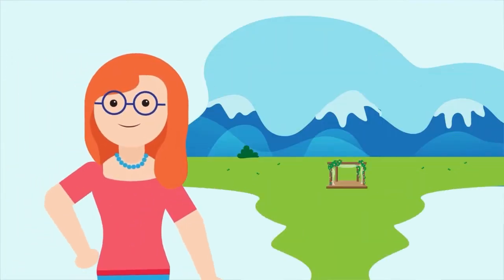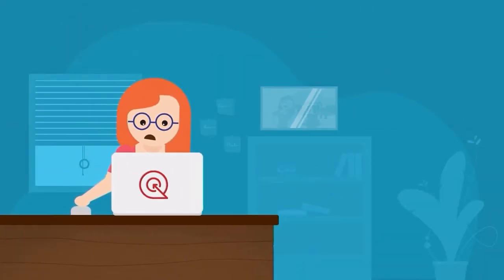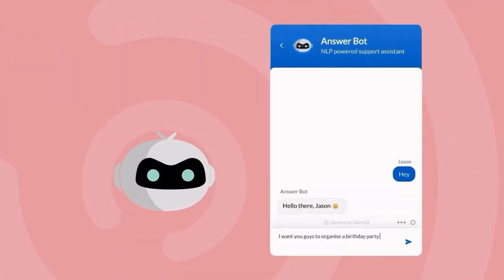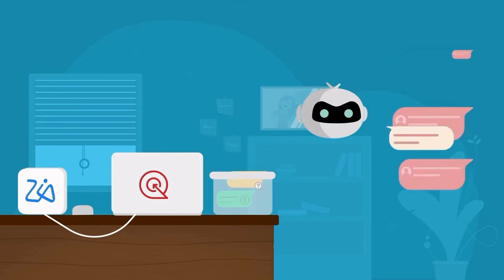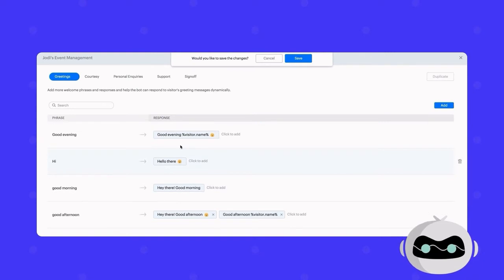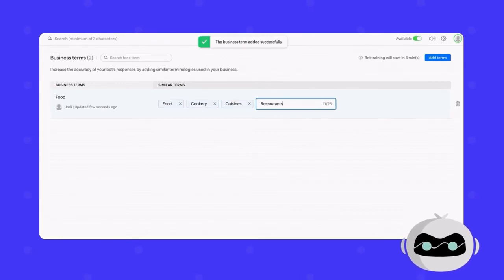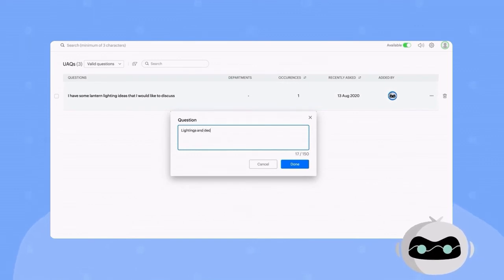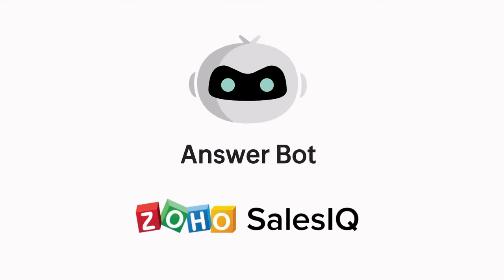Automate customer support with Zoho SalesIQ's Answer Bot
Watch this video to learn how to add live chat to your website and automate customer engagement using Zoho SalesIQ’s Answer Bot. If you're struggling to keep up with customer questions, missing potential leads, or losing sales due to delayed responses, this walkthrough shows you how an AI-driven live chat system can completely transform your website experience.

The Answer Bot is powered by Zia and natural language processing, helps businesses respond instantly to common customer inquiries, share resources like articles and FAQs, and hand over complex questions to human operators when needed. This ensures that every visitor gets timely support, even when you're not available.

We’ll also explore powerful features such as:
- Automated responses using articles, FAQs, and resources
- 24/7 availability to handle repetitive queries
- Smooth escalation to human operators for complex questions
- A business terms module to expand the bot’s vocabulary
- An Unanswered Questions tracker to help improve responses over time